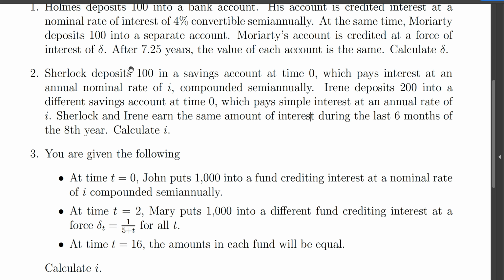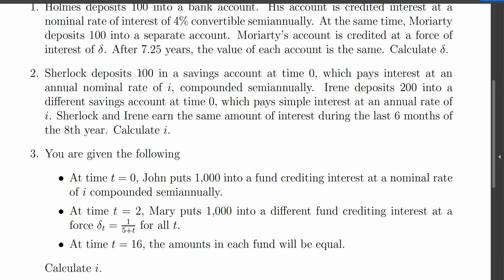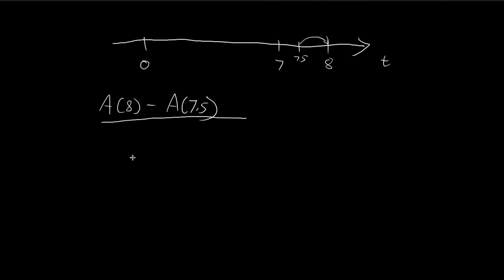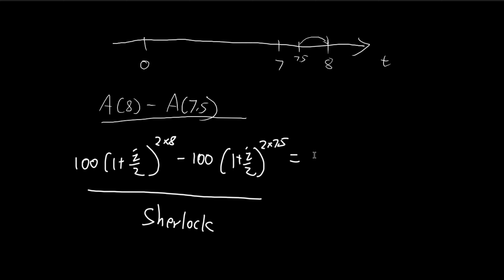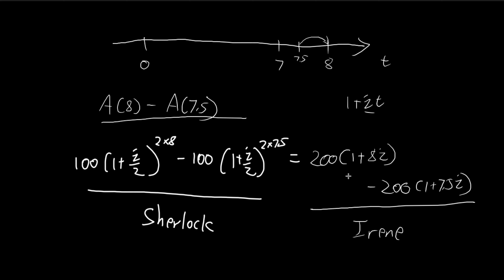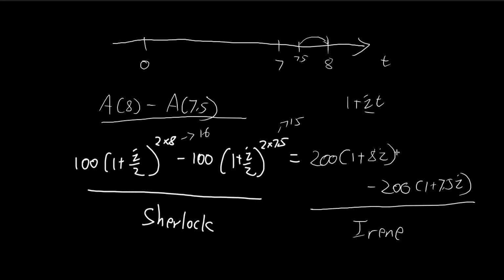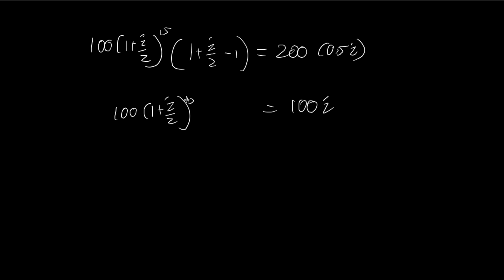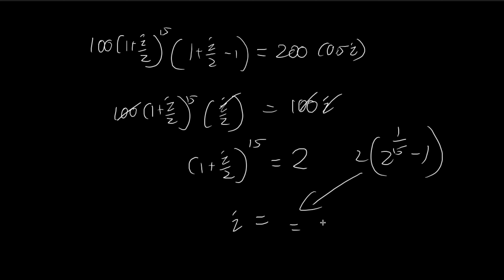Tutorial 2 Q2 | Financial Mathematics | Actuarial Science